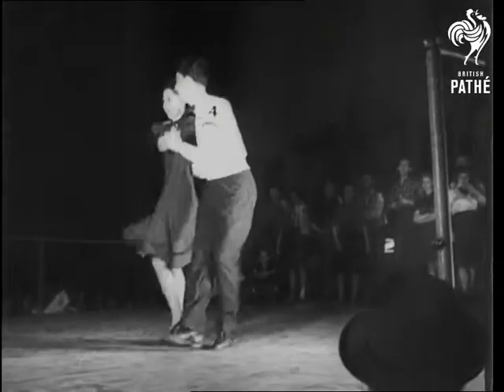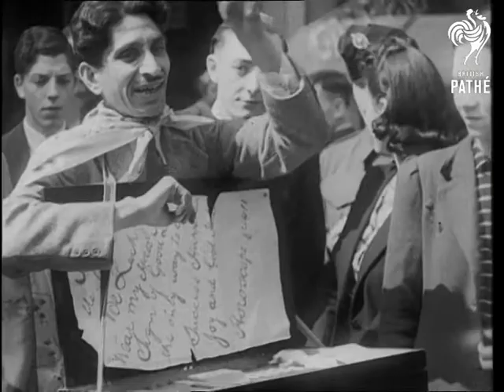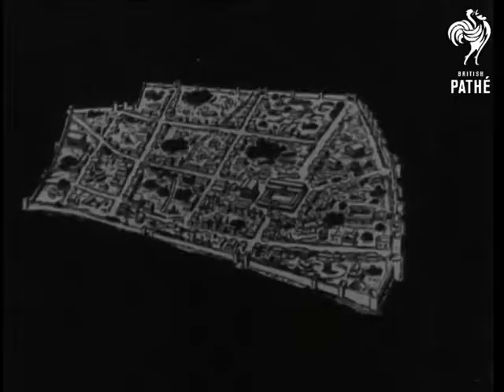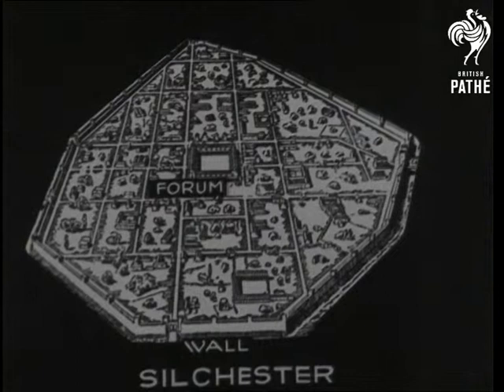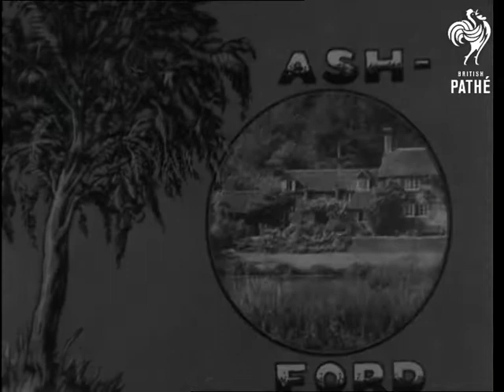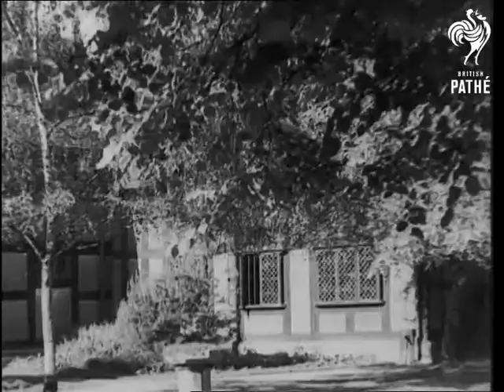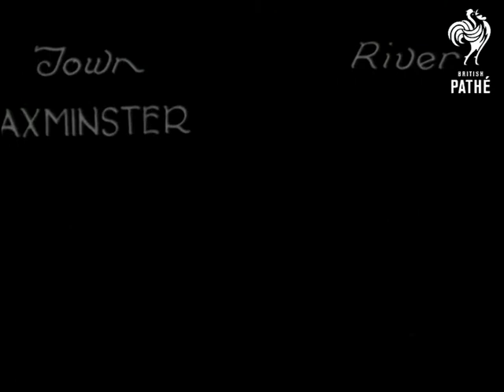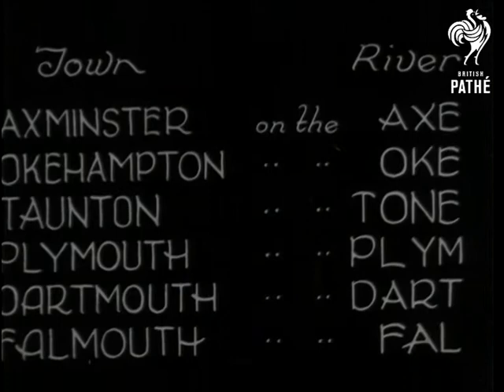Going To Town Issue Title Is On The Mark (1942)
Part of issue ON THE MARK.

Film in various locations.

Various shots of couple doing the "Jitterbug" dance.  C/U of dictionary.  Various shots unidentified English market town.  Various shots of Petticoat Lane market in London.

Various shots of ancient city wall of Canterbury.  Diagram and drawing of London and River Thames, pointing out city wall and gates (Moorgate, Aldgate etc.).  Map imagining  Silchester in Hampshire during Roman Times.

Various shots of Colchester Castle in Essex.  Diagram of an ash tree and a ford explaining town names.  Various shots of Ashford, Derbyshire.  Various shots of Stratford-upon-Avon showing quaint old houses and cottage of Anne Hathaway.

Various shots of Oxford.  Diagram showing towns with name that come from rivers they are built on.  Map with arrow pointing to Hamm in Germany "where the RAF drop their beautiful eggs".   Animated explosion.

 FILM ID:1546.16